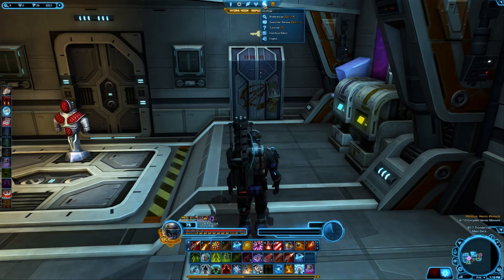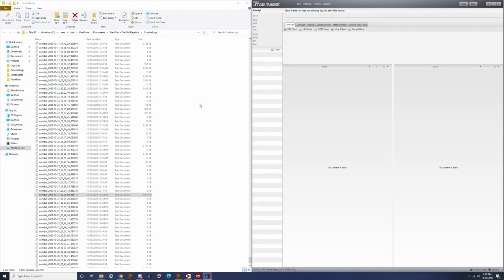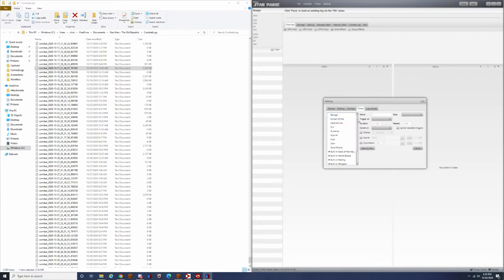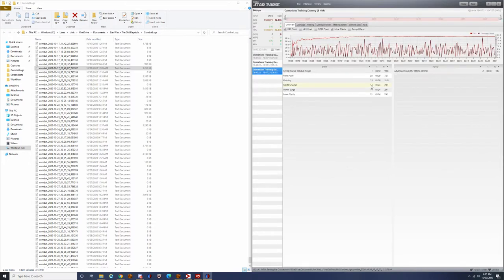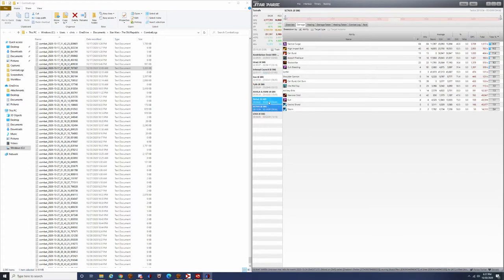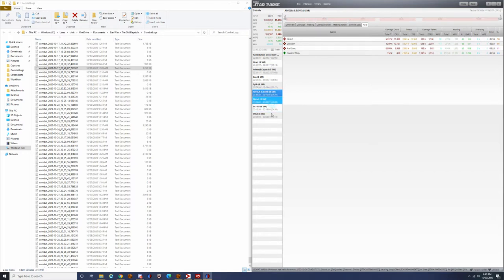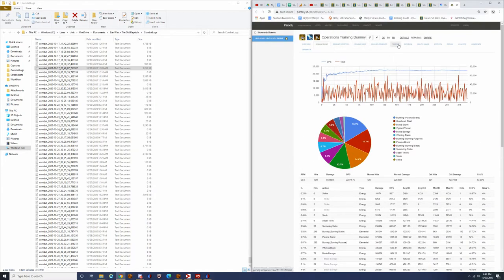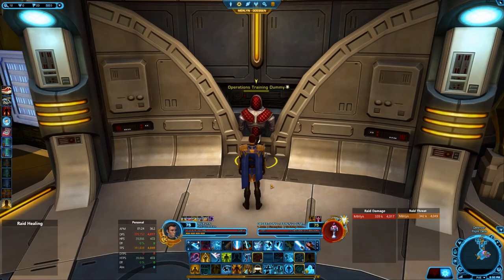SWTOR Guides Bootcamp - Parsing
This video in the first in a potential bootcamp series of videos for players of Star Wars the Old Republic (SWTOR).  In addition to class guides and operations guides, these bootcamp videos are intended to help players learn valuable information relevant to many/all classes to play at a high level.